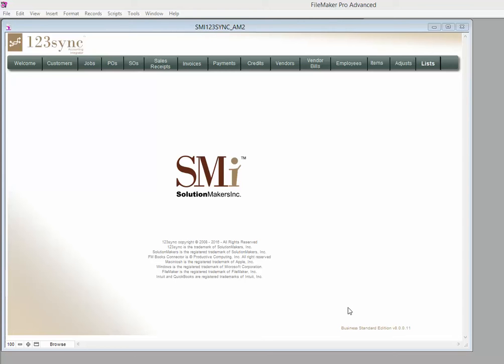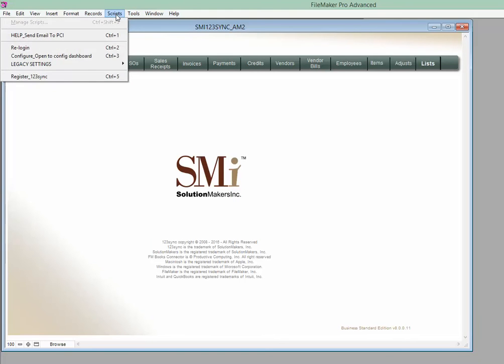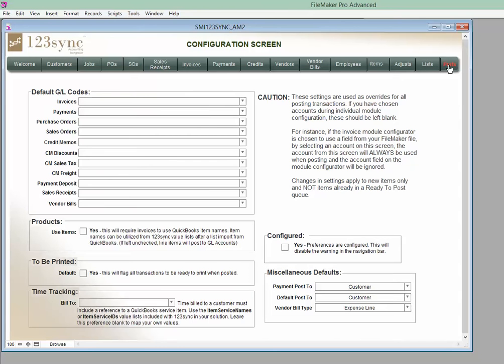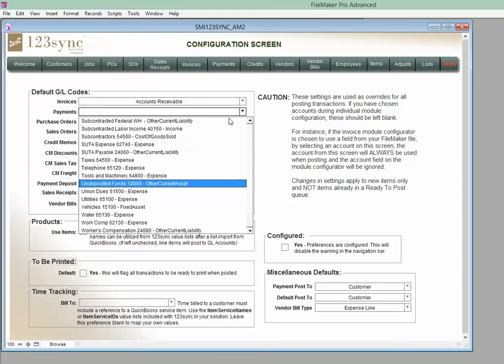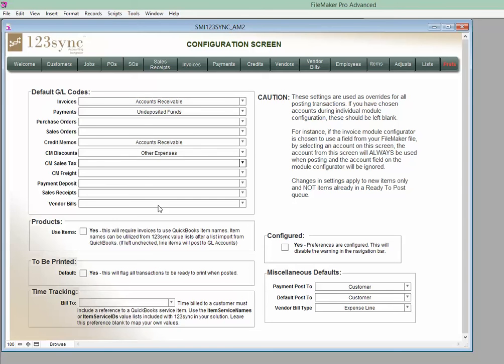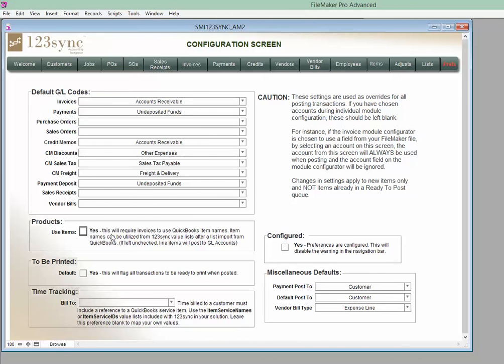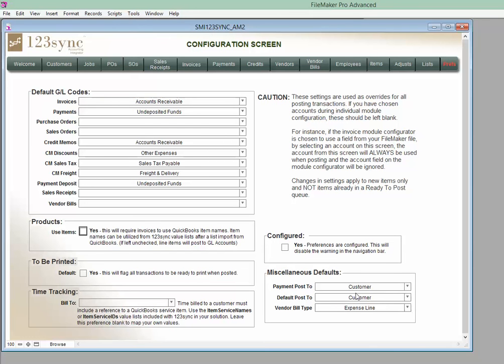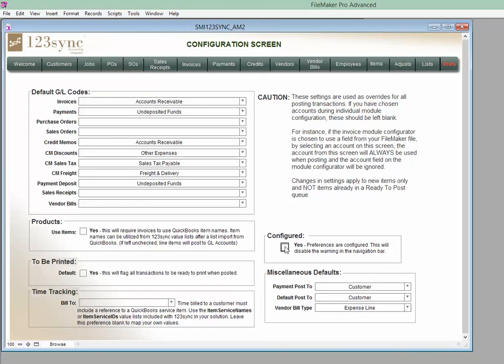123sync for ApparelMagic 3 ConfigureGLAccts 060116